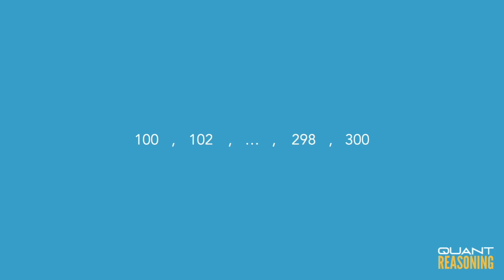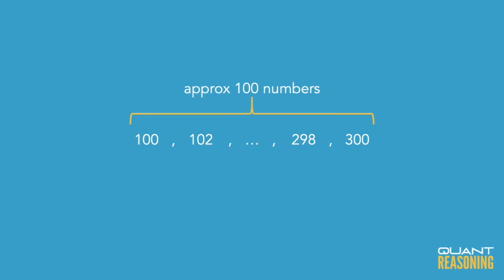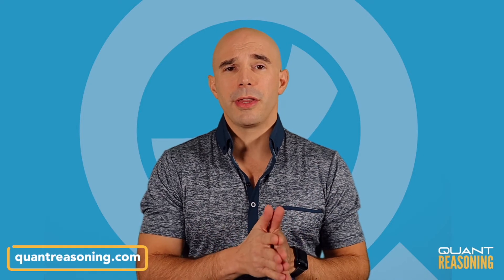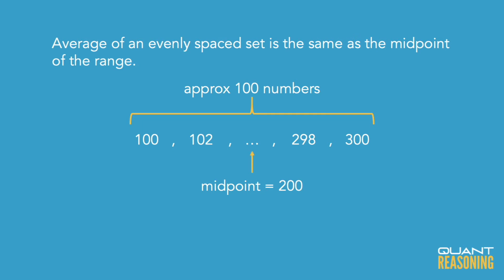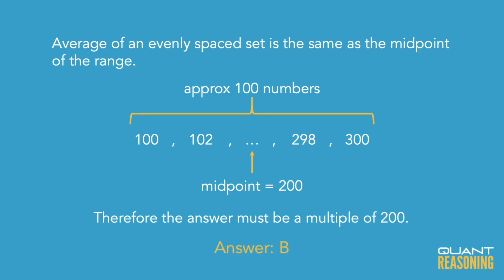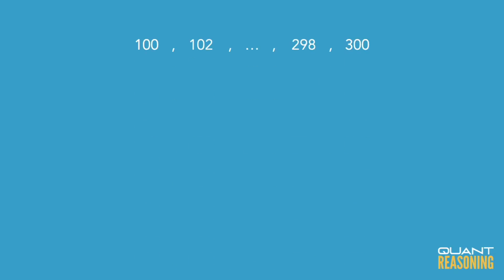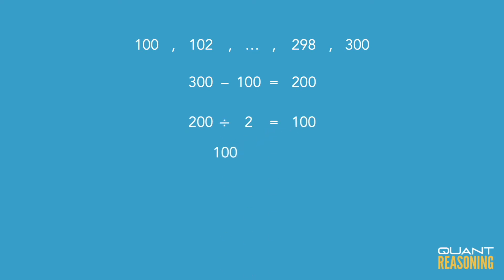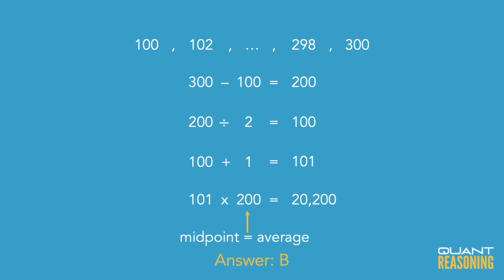For any positive integer n, the sum of the first n positive integers PS03513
GMAT PS03513

For any positive integer n, the sum of the first n positive integers equals
n(n+1)/2. What is the sum of all the even integers between 99 and 301 ?